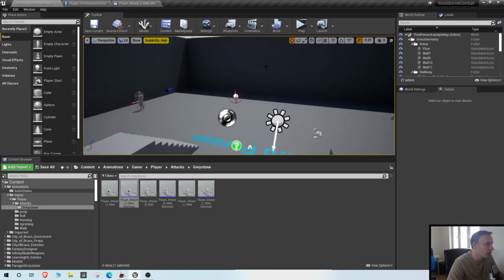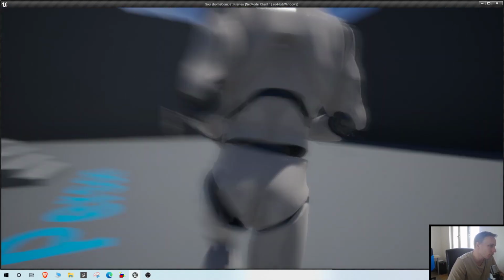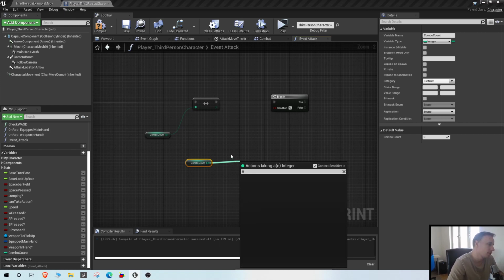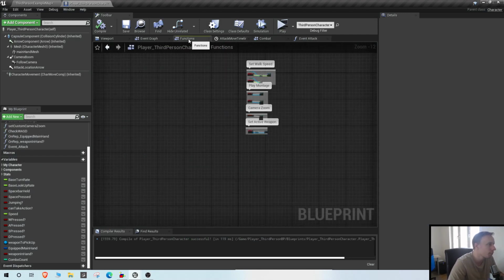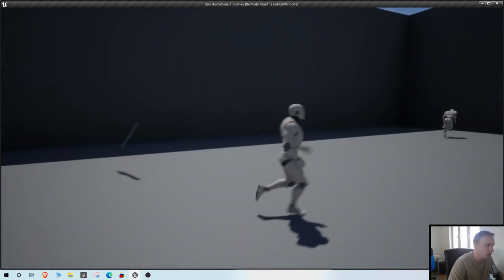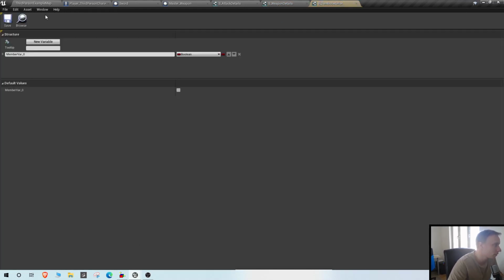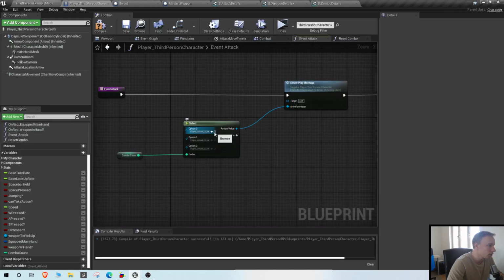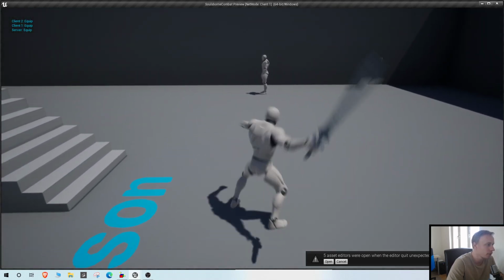UE4 Advanced Multiplayer #13 - Consecutive Melee attack combo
Very cool guys, thanks for al the subs and likes :)

Episode 13: In this video I will show you how I do a resetting attack combo with different attack animations for every consecutive attack. You can set it up so every attack does different damage and things like that.

Series Description:
In this series we dig deeper into multiplayer blueprints by creating an Action RPG game from scratch with and everything will be completely free!. The series is more intended for intermediate unreal users as i might sometimes have a hard time to explain everything. But with that said i do intend to make it as beginner friendly as possible so that everyone can follow along. I will also use free assets as far as i can and we will cover a lot of what the engine has to offer.